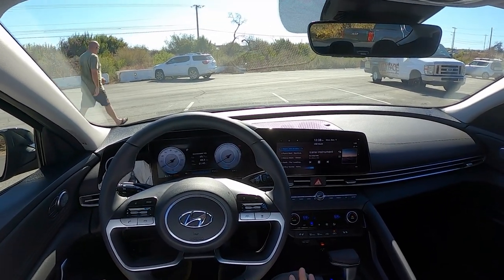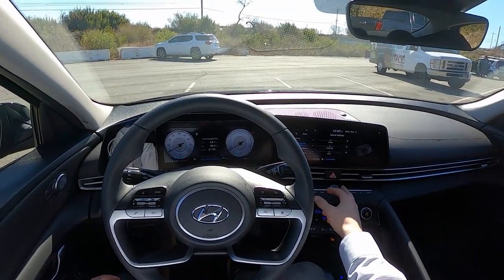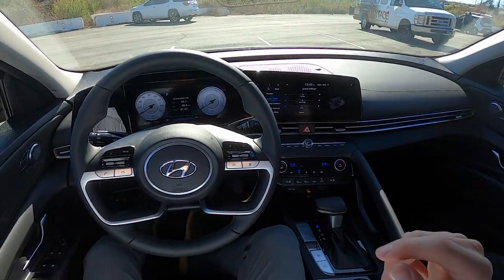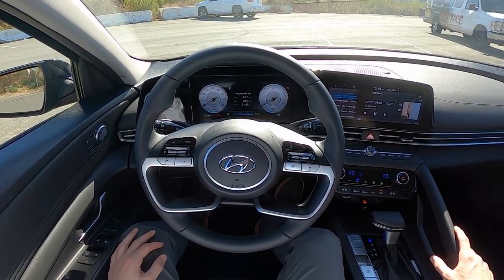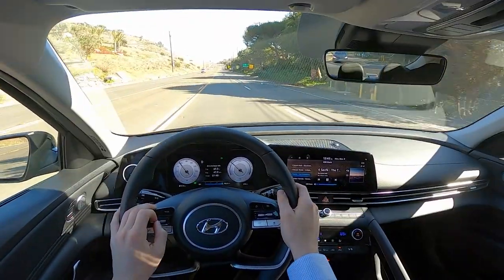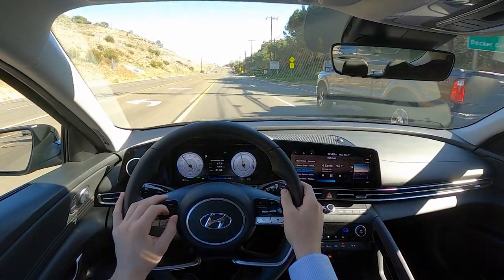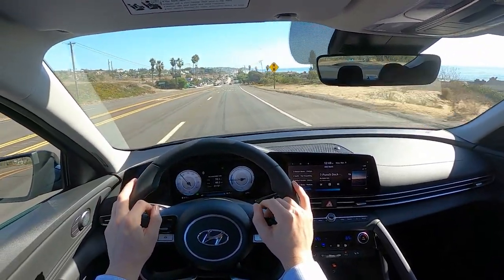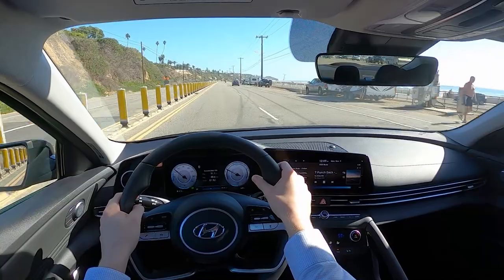2021 Hyundai Elantra – Bose 8-speaker Sound System Review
The brand-new 2021 Hyundai Elantra gets fitted with an 8-speaker Bose audio system and a new touch screen (with the SEL Convenience Package or Limited). That means for less than $25,000, you can get one of the best sound systems in the compact class.

Full review on this Elantra Hybrid as well as the gas version, N Line, and N prototype all coming next week!